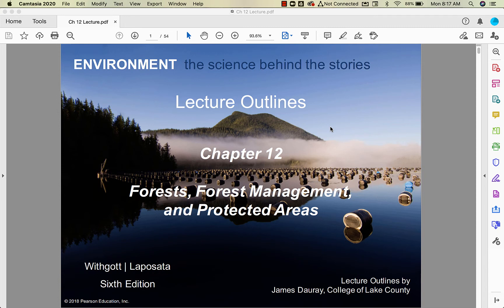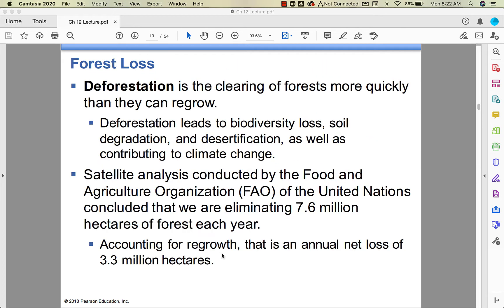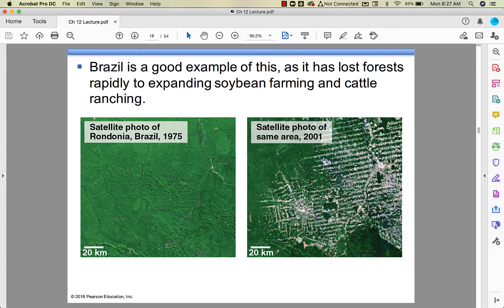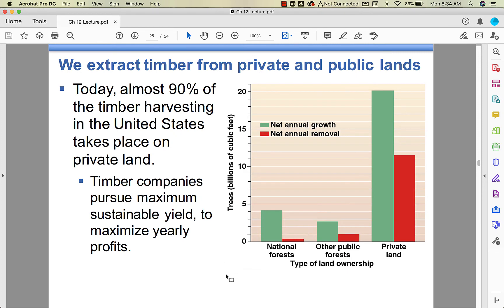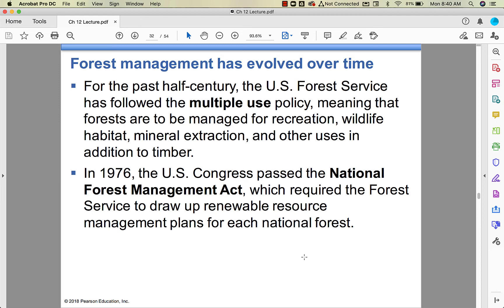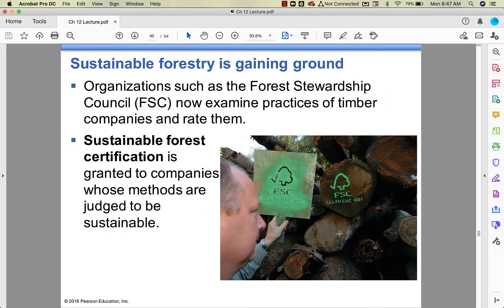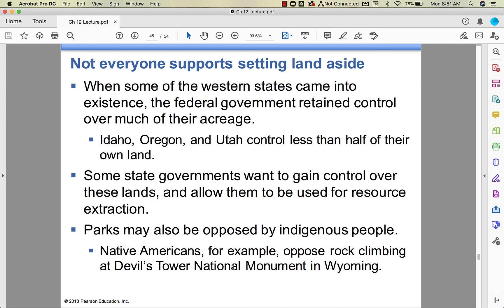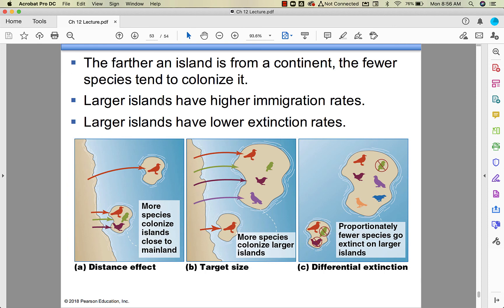APES Chapter 12 Lecture